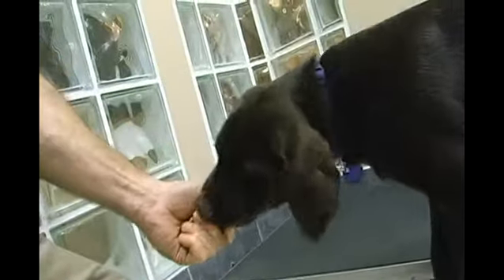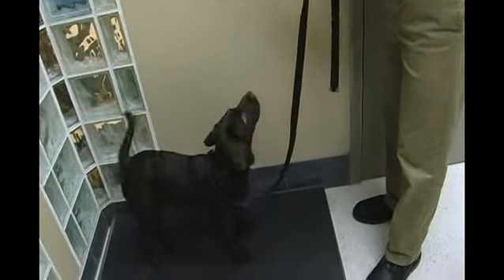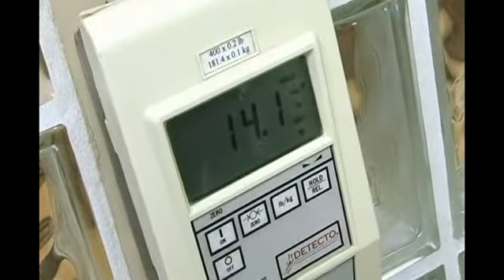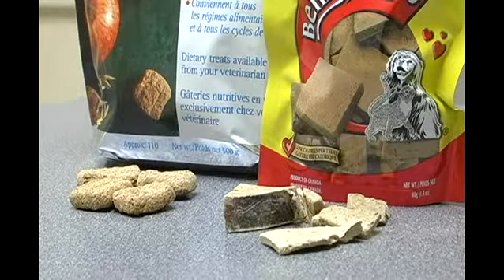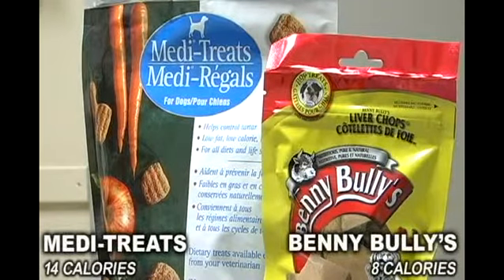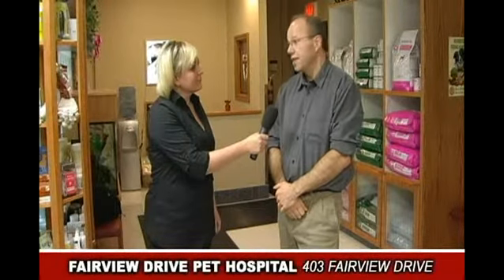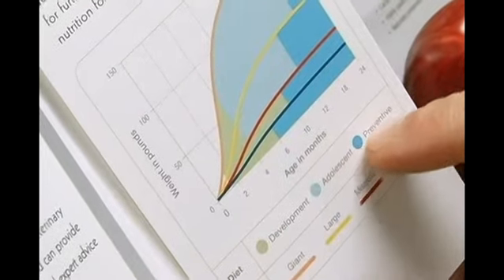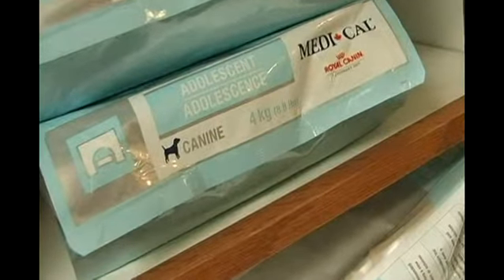Dr. Mulder Talks Pet Care: Growing Puppies - Preventing Rapid Growth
Dr. Mulder of the Fairview Drive Pet Hospital discusses Growth Concerns for Puppies, how to identify and prevent problems. Rapid growth and over feeding as well as appropriate treats are discussed. How to monitor growth rate as well.